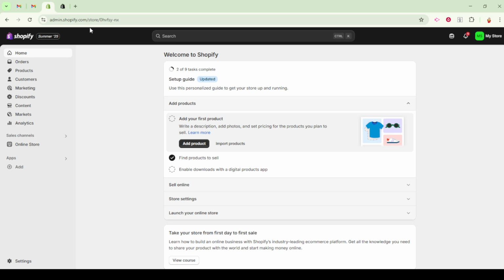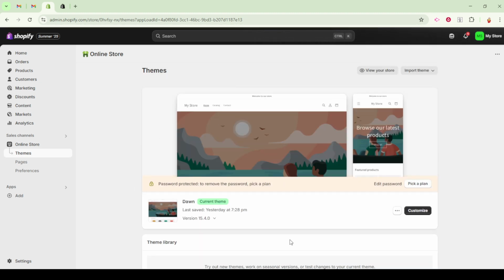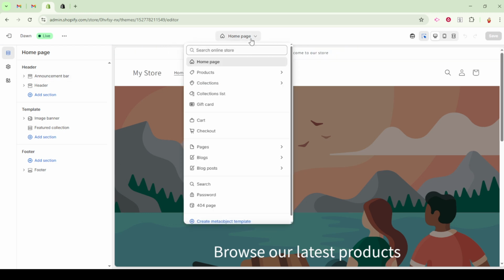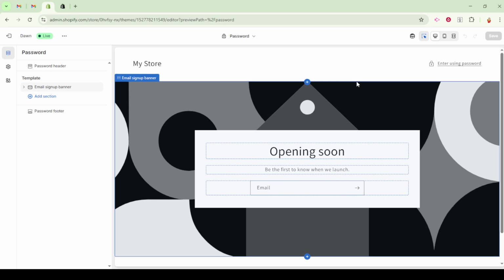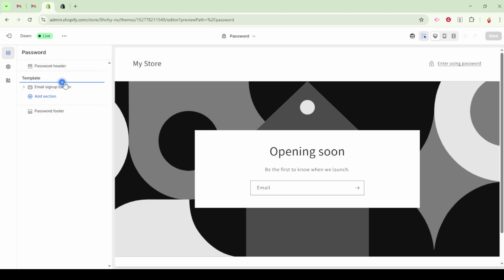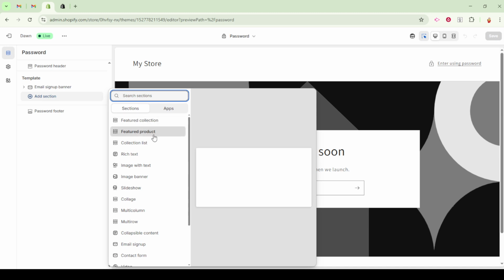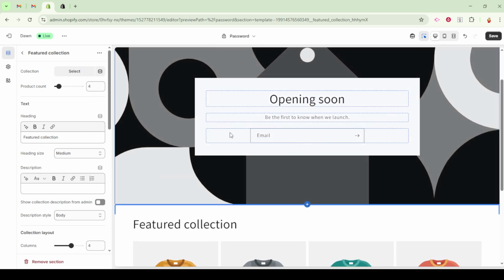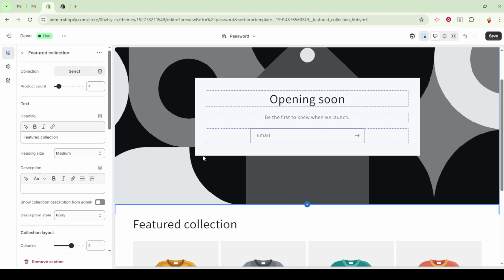How to change background image or color on password page [2025 Easy Guide]